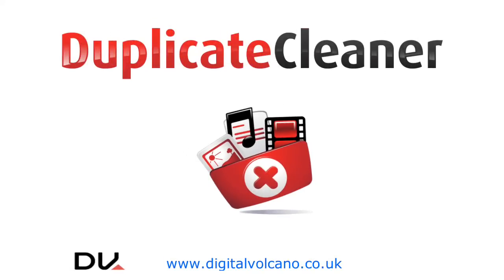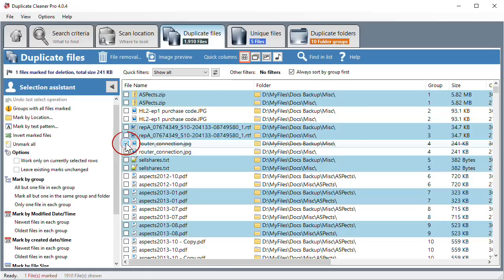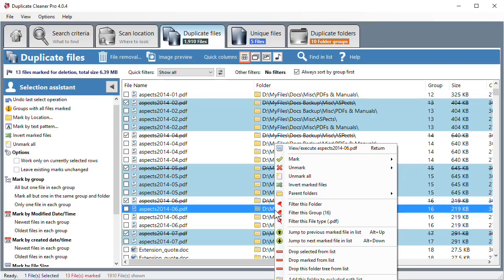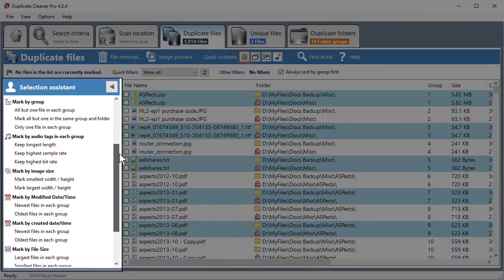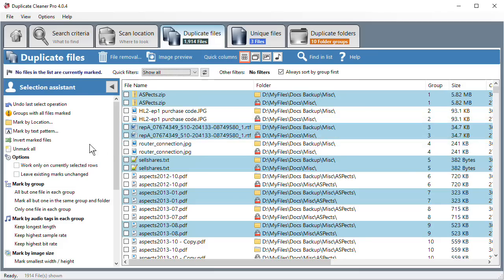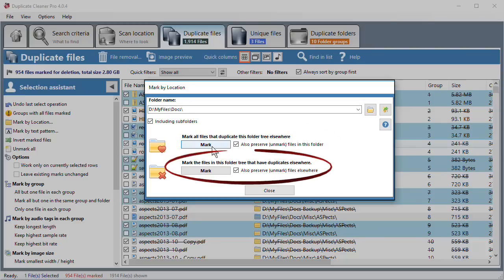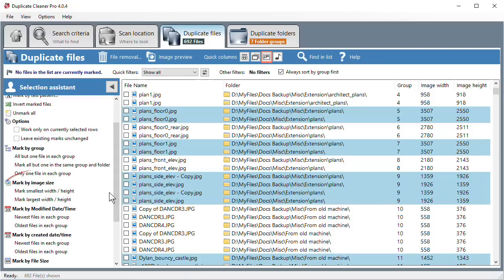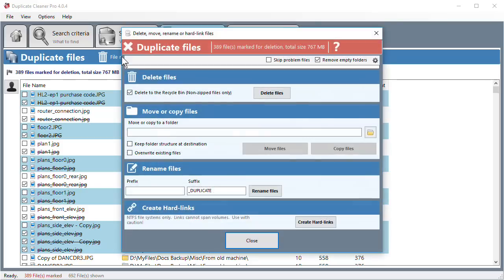Marking files for removal with Duplicate Cleaner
A beginner's tutorial on the various ways to mark files for removal in Duplicate Cleaner 4 by DigitalVolcano Software.